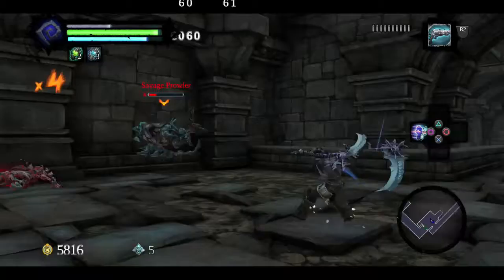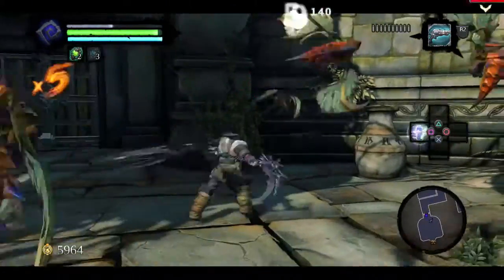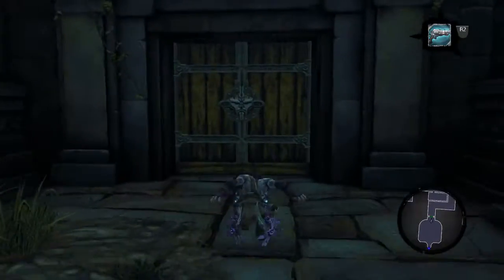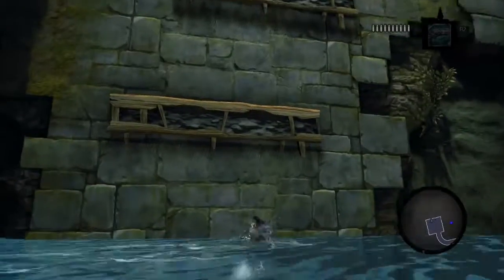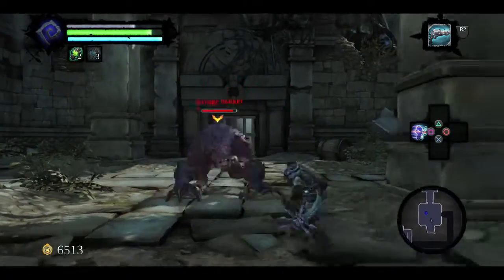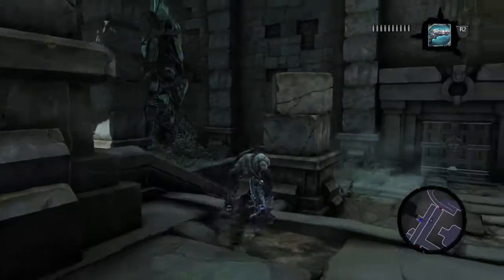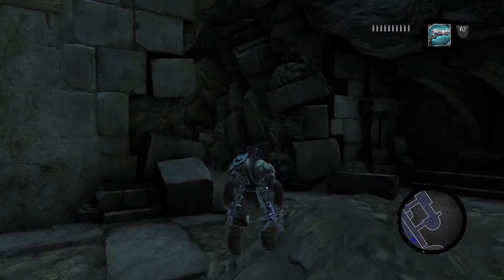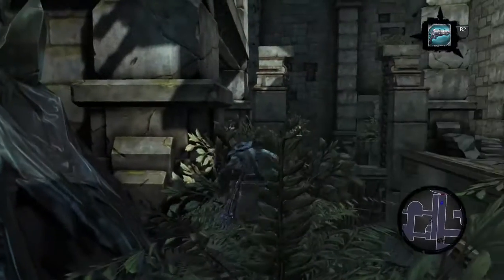Let's Play Darksiders II (Blind) - Episode 8 - Open the Floodgates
Welcome Everyone! GreenLeader Cyrus here bringing you a new LP. We are returning to the world of Darksiders and assuming the role of Death in his quest to prove the innocence of his brother War and return humanity back to the face of the Earth .